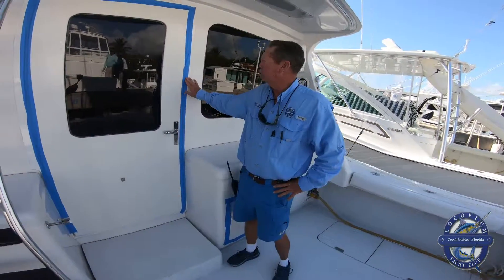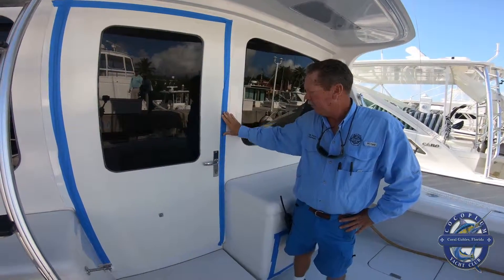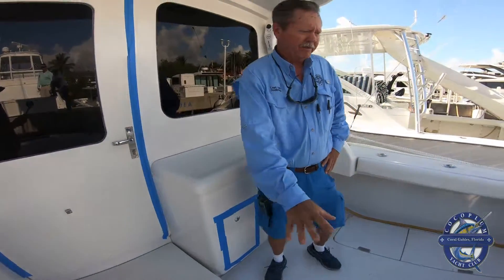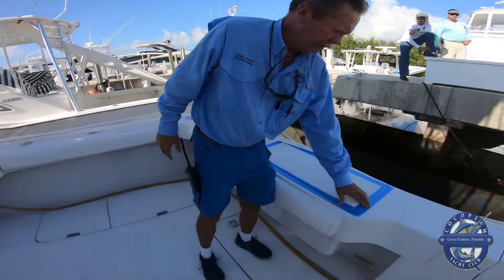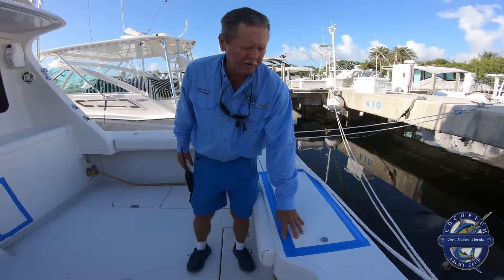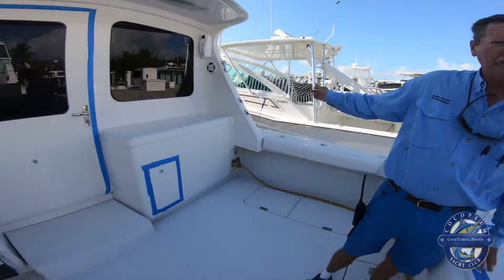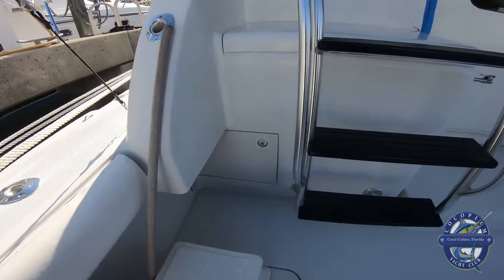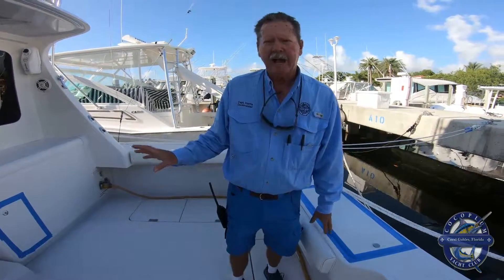Hurricane Preparedness - Taping Up Your Boat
Cocoplum Yacht Club Coral Gables, FL - Hurricane Preparedness - Taping Up Your Boat